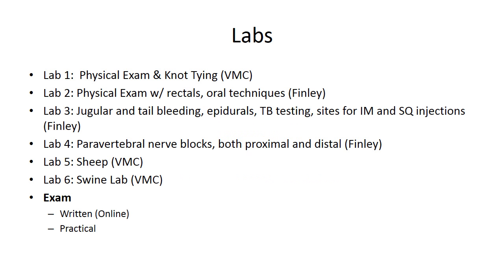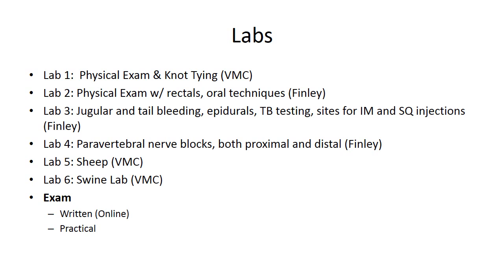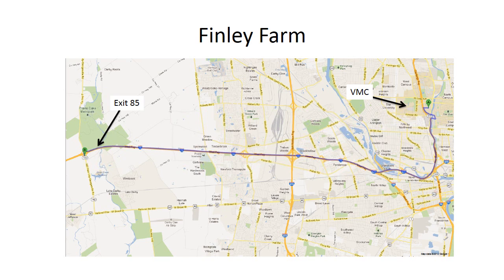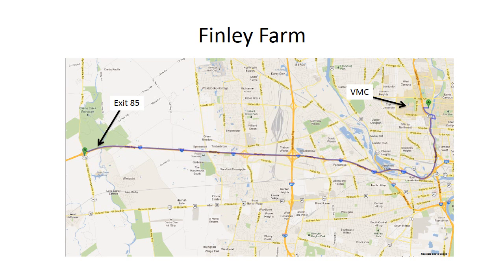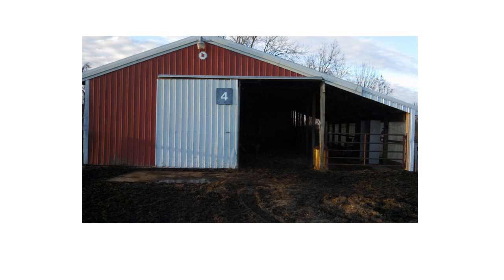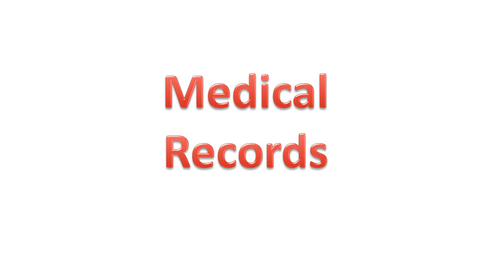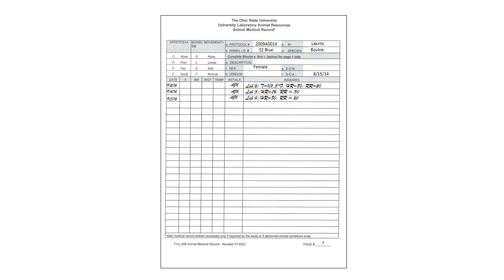Farm Animal Techniques Orientation Autumn 2017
Orientation Video for Farm Animal Techniques (VM7616)